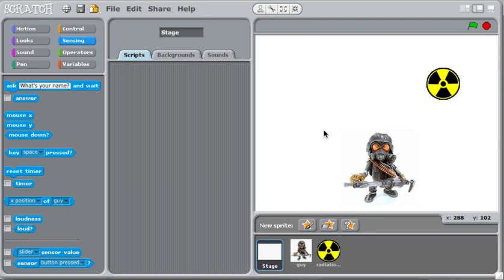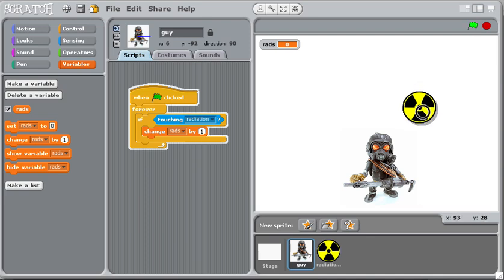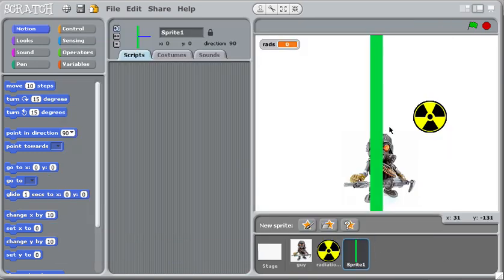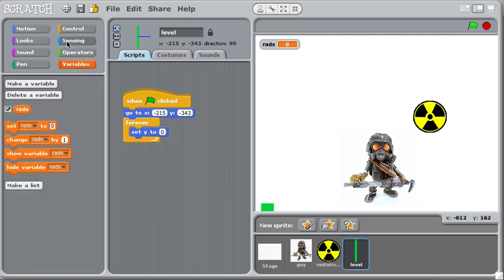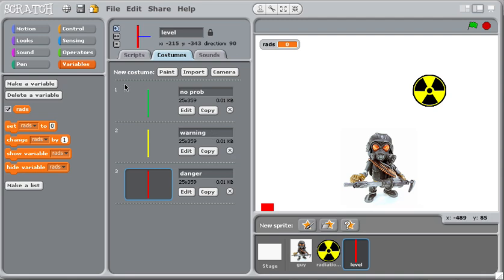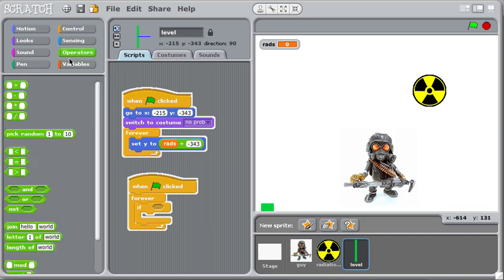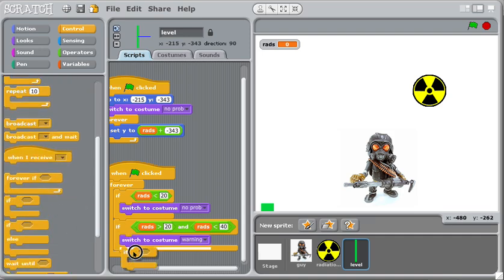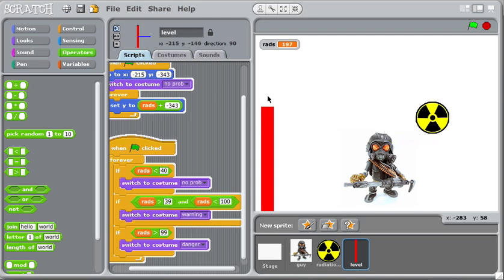Scratch: Making a simple health/energy indicator bar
Apologies to whoever created the image of the guy in the gas mask - I am not using it in a game, I just googled up an image for the example. I wasn't expecting to post these videos, or I would've made sure the image was Creative Commons.